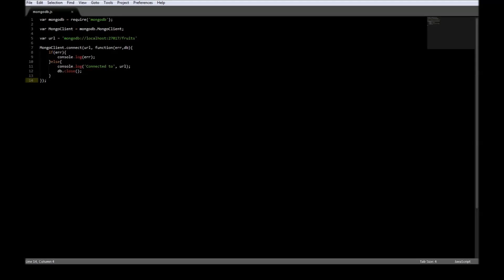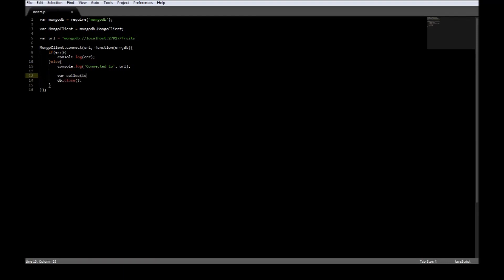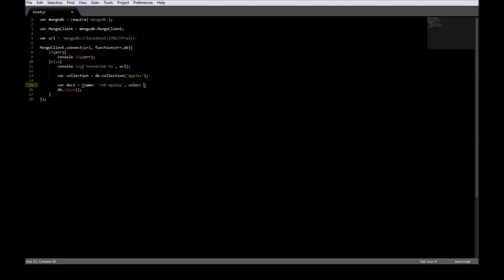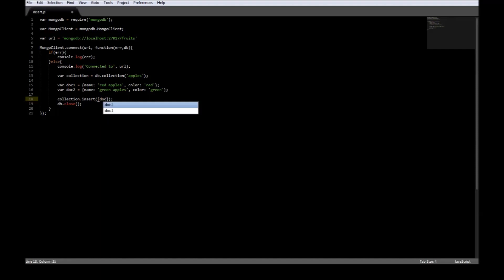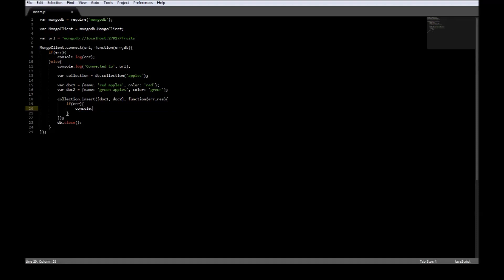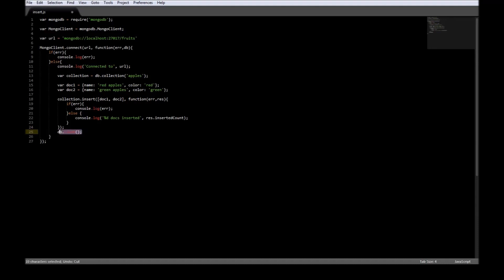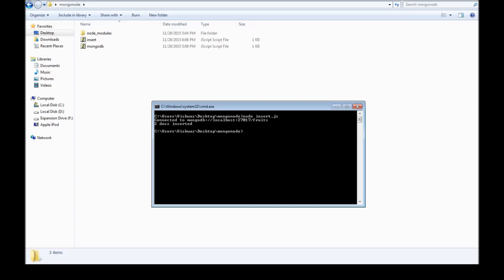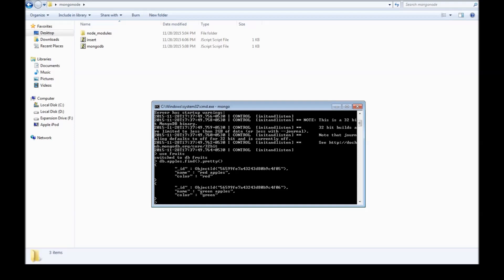MongoDB Tutorial for Beginners - 16 - MongoDB NodeJS (2/5)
Insert into MongoDB with NodeJS

Mongodb |Mongodb Tutorial | Mongodb Node JS | Mongodb NodeJS CRUD | NodeJS Insert